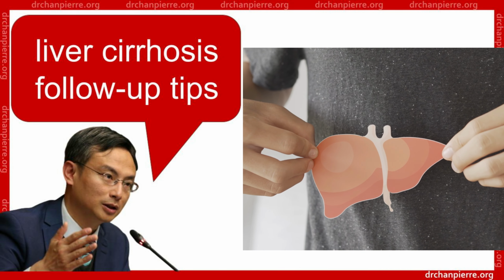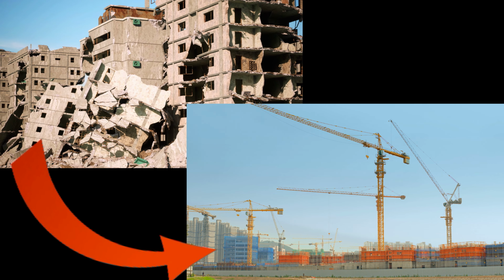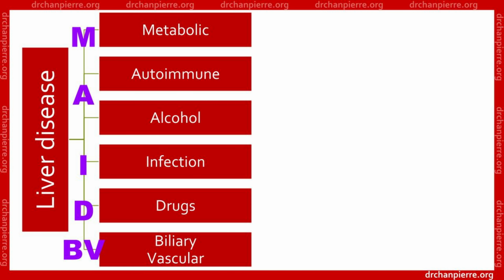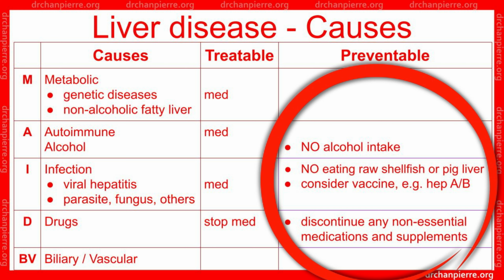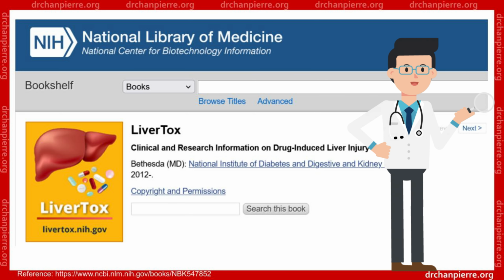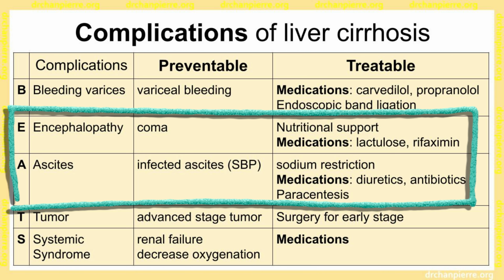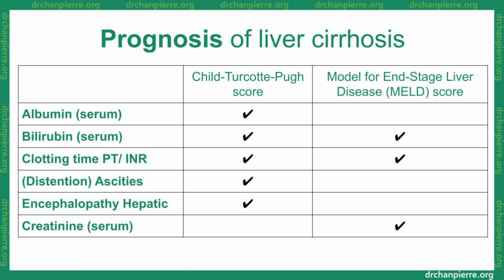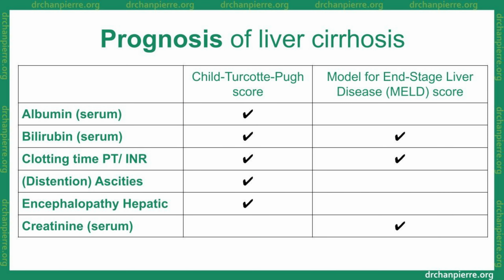【Liver cirrhosis】 follow-up tips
When the alternate processes of inflammation and healing occur repeatedly, scarring, fibrosis and cirrhosis develops after a long period of inflammation that results in replacement of the healthy liver parenchyma with fibrotic tissue and regenerative nodules.
0:06 introduction to liver anatomy, histology
0:38 liver cirrhosis
1:51 management goal of cirrhosis
2:14 (past) causes
4:20 (present) complications
5:50 (future) surveillance and prognosis
6:03 My tips
6:51 Recommendations for further reading
(moderate) Smith, Andrew et al. "Cirrhosis: diagnosis and management." American family physician 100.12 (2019): 759-770